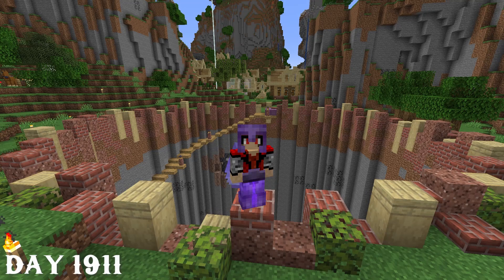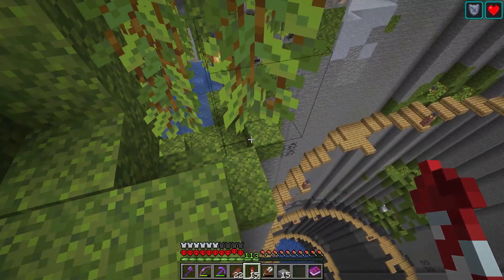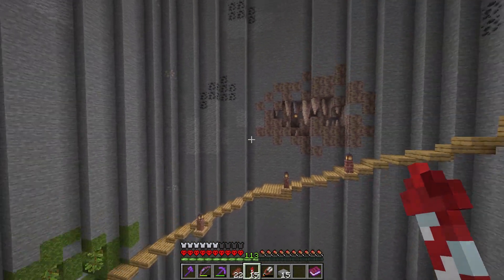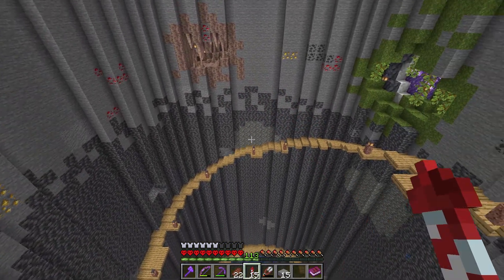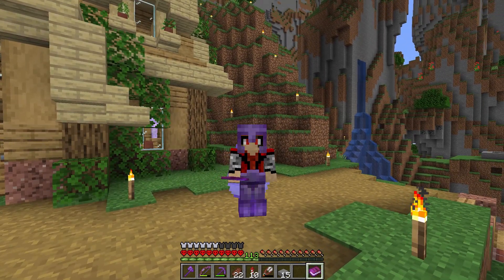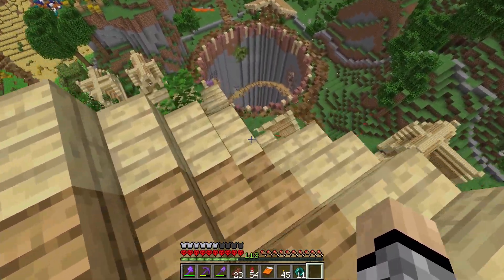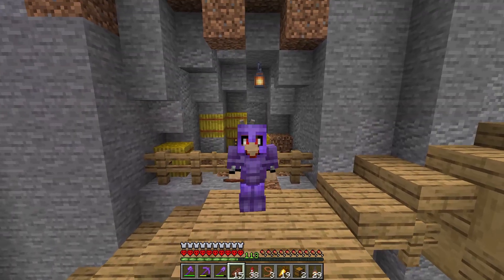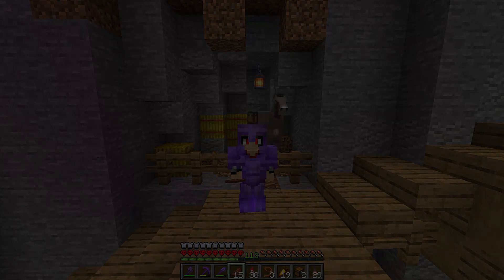Finishing the MEGA Quarry Build! | Minecraft Amplified Hardcore Survival - Survival Heights [S2 20]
(Mostly) finishing the quarry build today! Lots of updates/tour of updates along with adding donkeys and llamas to the mega quarry/mineshaft build!

You're watching "Finishing the MEGA Quarry Build! | Minecraft Amplified Hardcore Survival - Survival Heights [S2 20]"

=+=+= Survival Heights Information =+=+=
Survival Heights is a Minecraft 1.18.1 amplified hardcore survival let's play series focused on surviving in the harsh conditions that a hardcore amplified survival world will bring. Survival Heights is now on season 2 with an even better hardcore amplified survival world! This season's first episode was released on February 5th, 2021 in Minecraft 1.16.5. The world is completely vanilla, locked in hardcore mode (hard mode with one life), and cheats are not enabled. The ultimate goal of this amplified hardcore survival let's play is to survive and thrive under harsh conditions and build a survival world for as long as possible!